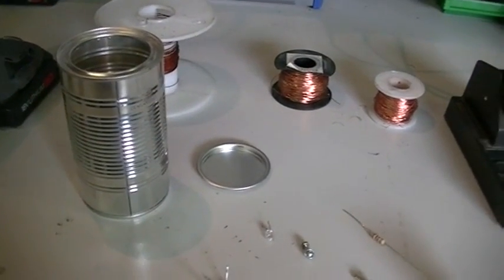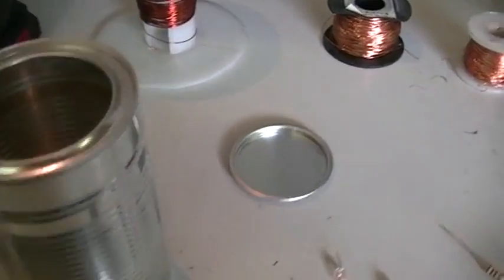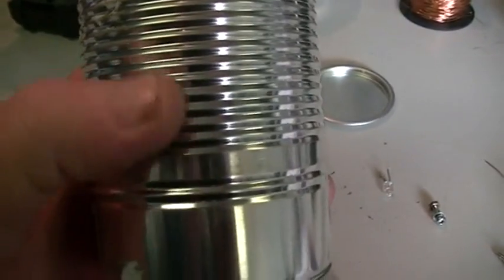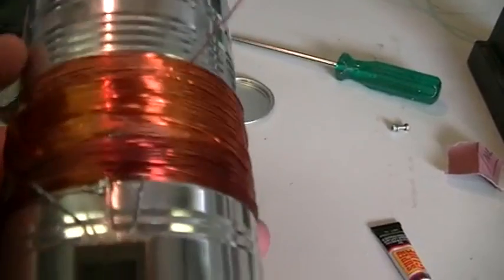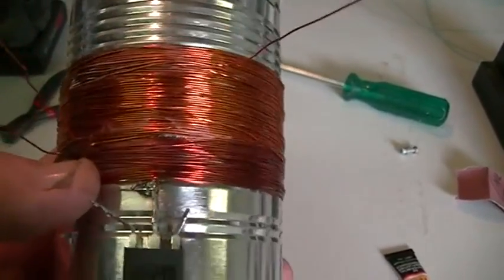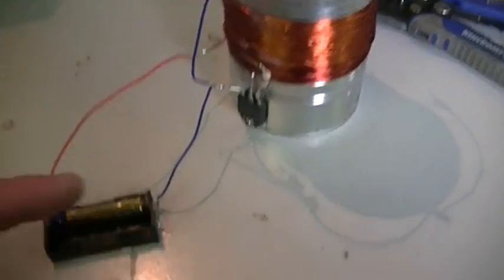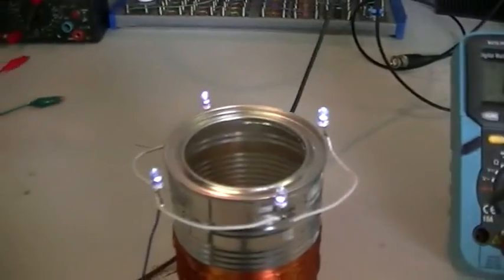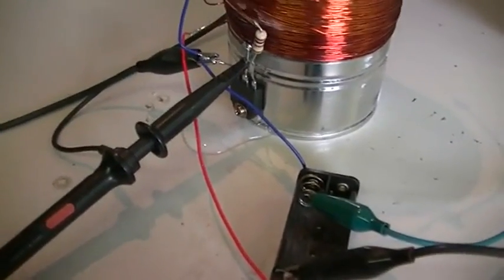Tin of joules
OK,here is the poor mans joule thief,